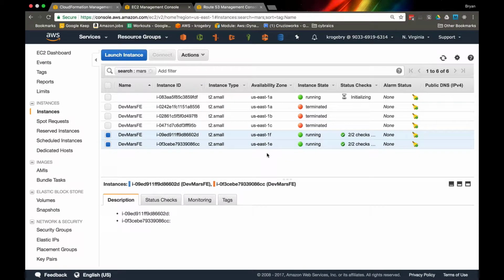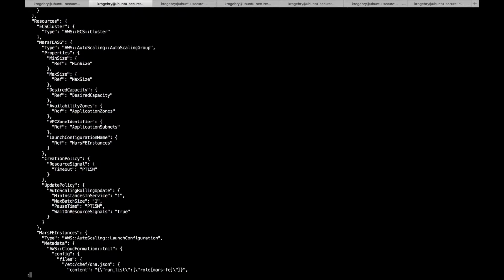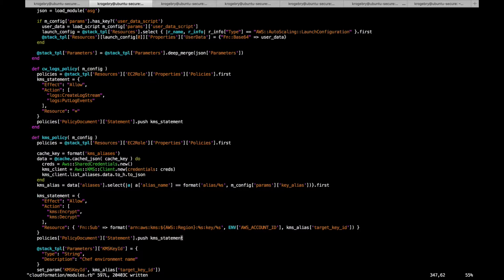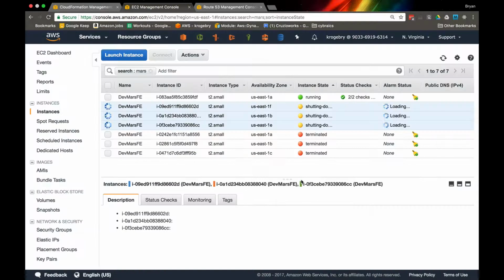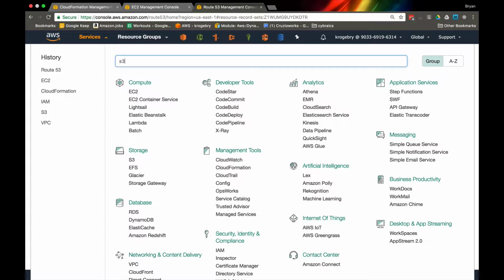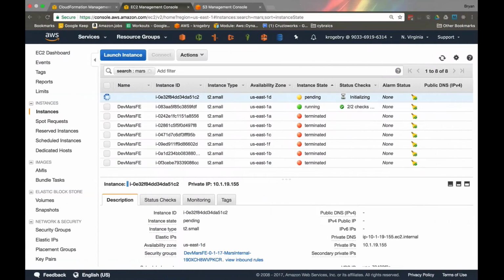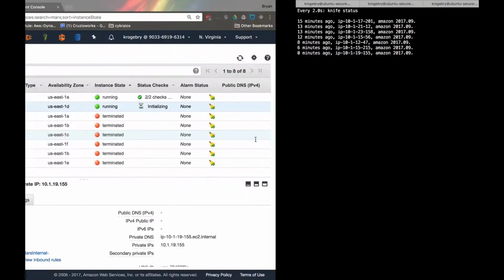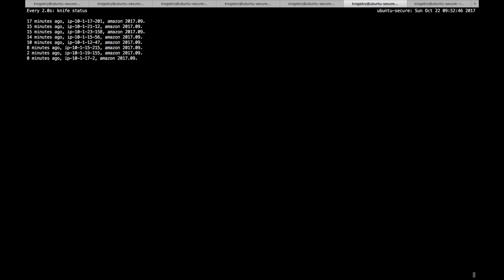asg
This is a video showing how chef and CF can be used to automate infrastructure.